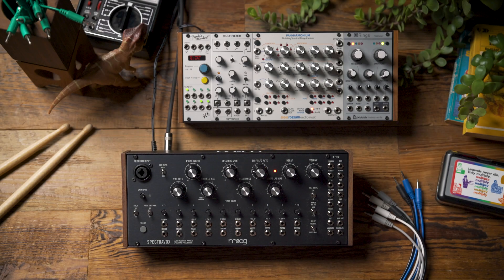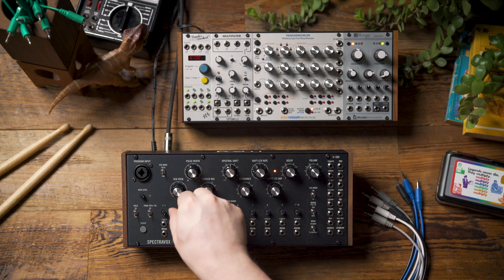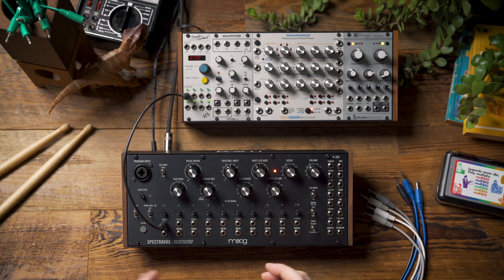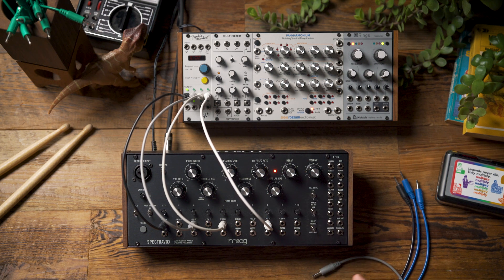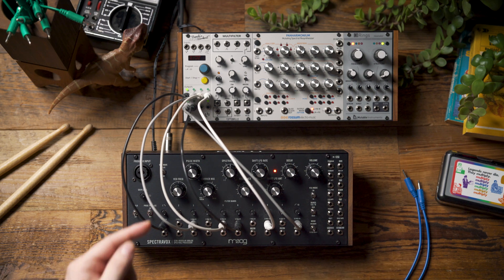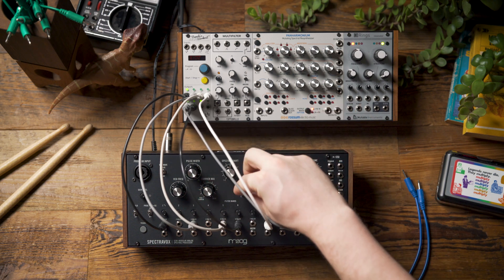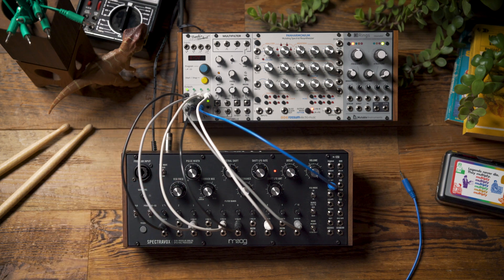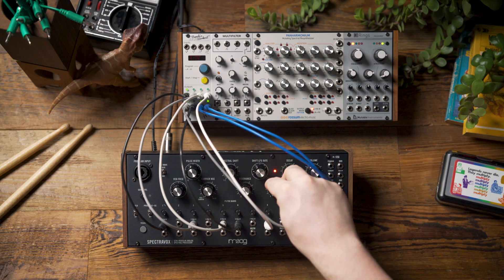Spectravox | Emulating a Vintage Drum Machine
In this video we explore how to use Spectravox in combination with rhythmic sequencers to create sounds similar to the preset drum machines of the 1970’s or those found on vintage organs.
First, we look at generating an appropriate sound with the Carrier section which will form the tonal base of all the drum sounds in our drum machine. Next, we connect rhythmic sequences from a trigger sequencer (in this case ALM’s Pamela’s New Workout) to each of Spectravox’s ten bands to create kick drums, snares, and wood blocks. Flipping the Bands 9 & 10 switch to Hiss allows us to create hi-hats with the two upper bands. Adjusting Spectravox’s panel controls opens a world of spectral changes for our drum machine, and we explore integrating further external control voltages for unique rhythmic sounds.